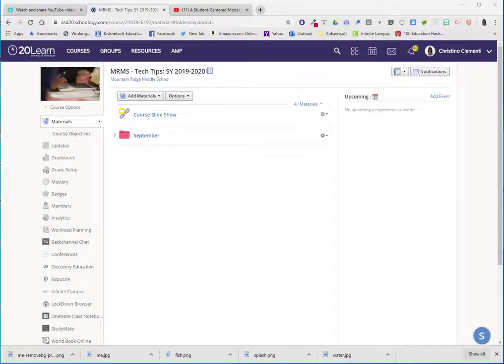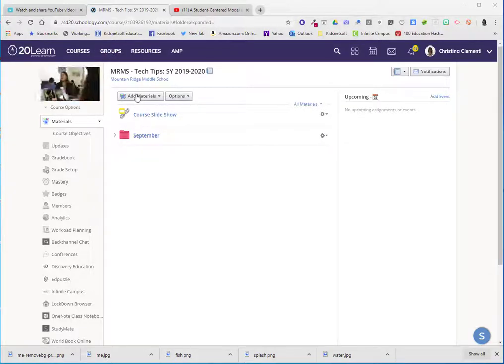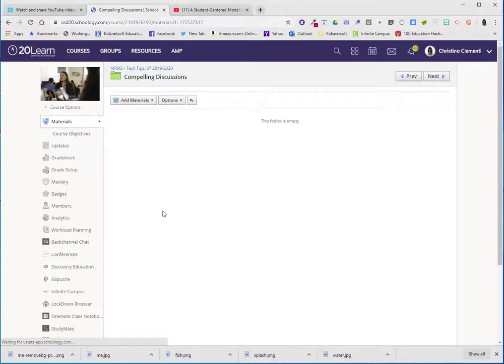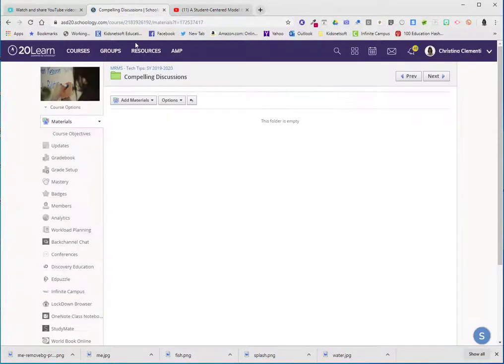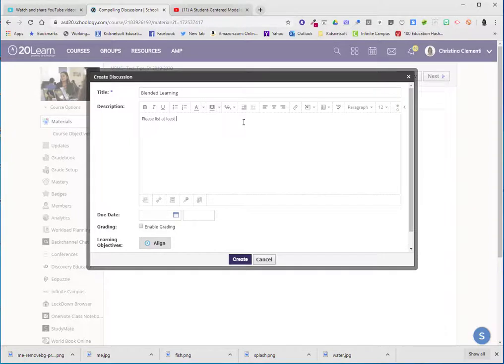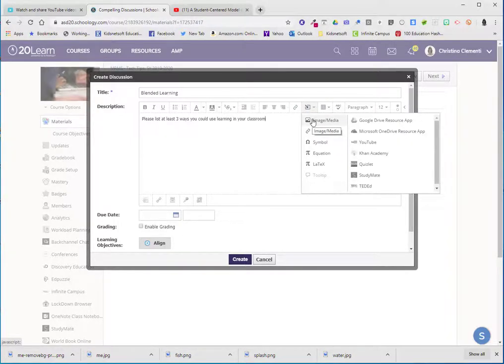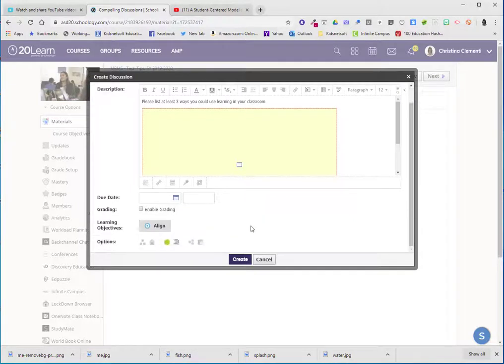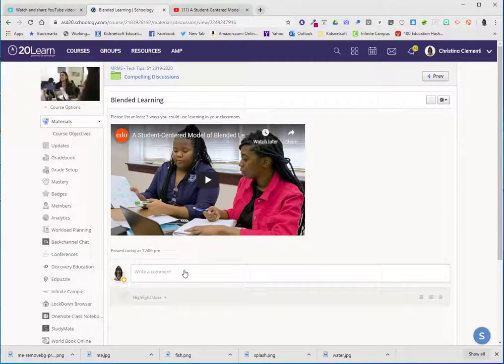Schoology: Discussions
Schoology: This video demonstrates how to have conversations in Schoology.